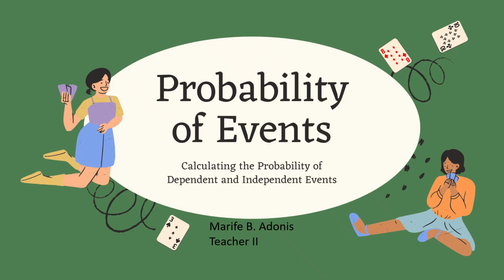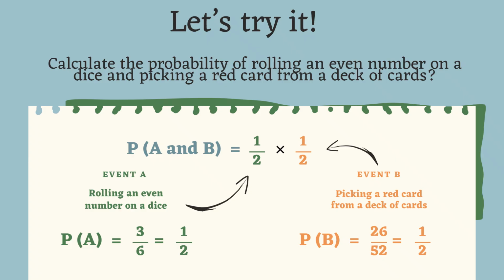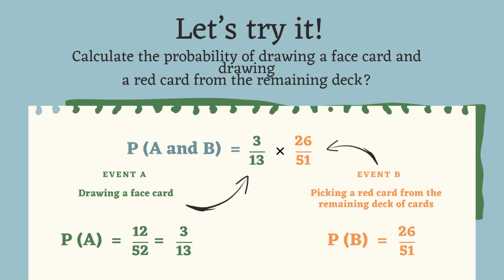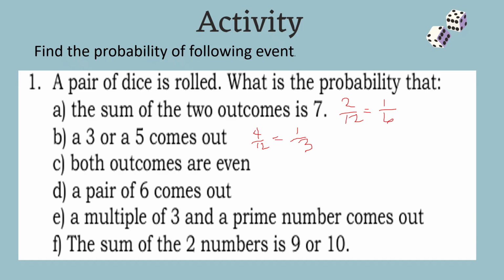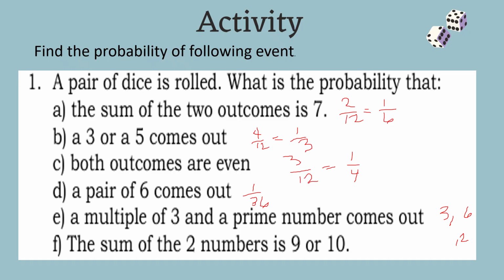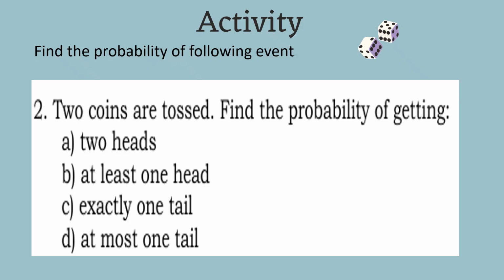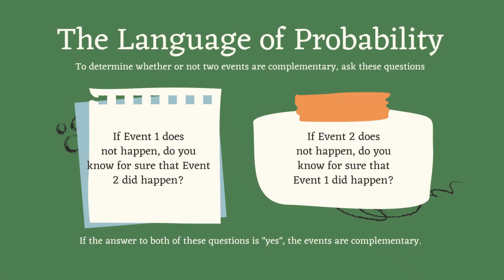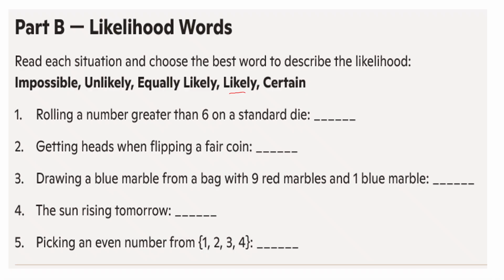Probability of Events II Teacher Marife Adonis